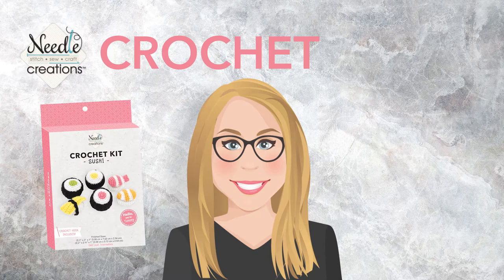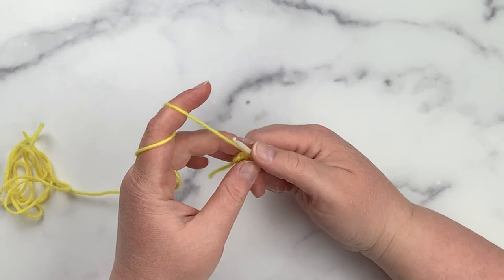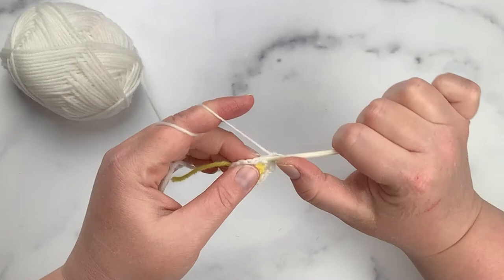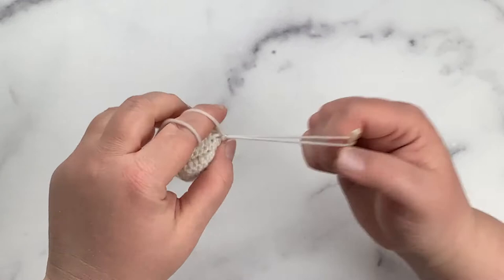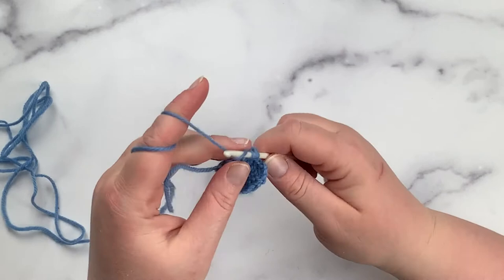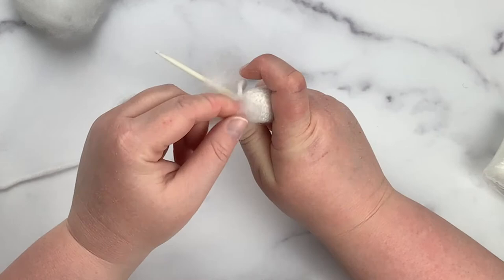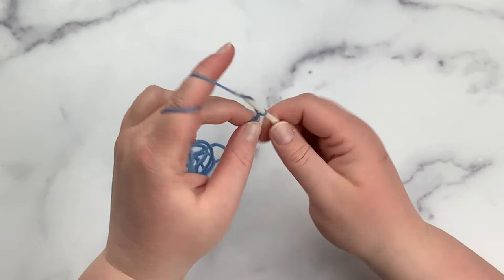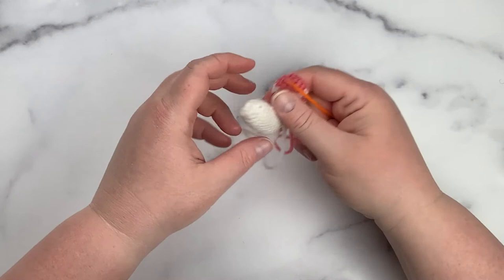Yummy the Sushi Crochet Kit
Join us as @OldLineFiberCo crochets all 6 pieces of Yummy the Sushi. This video was created as additional support for the Needle Creations Crochet Kit that makes this amigurumi, available at Hobby Lobby Stores. It is not intended as a replacement for the full instructions included in the kit.
00:00 Intro
00:07 Kit Includes
00:34 Need to Know
01:54 Sushi Rolls
11:53 Band for Sushi Rolls
16:08 Rice Balls
18:55 Stripe Fish Topping
22:36 Flat Topping
23:30 Holding Band
24:53 Finishing